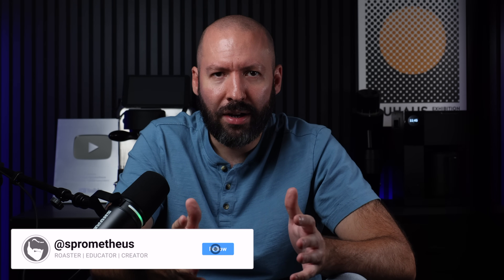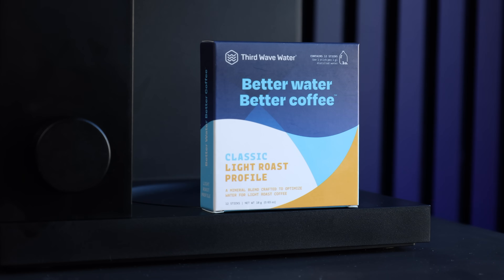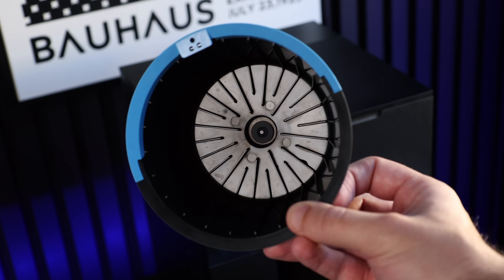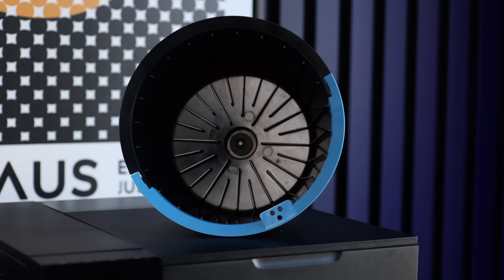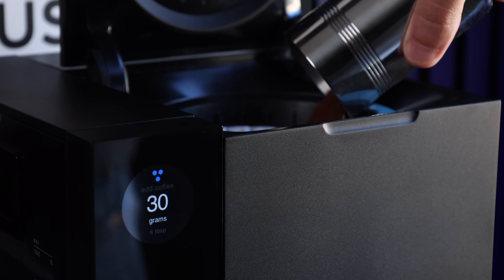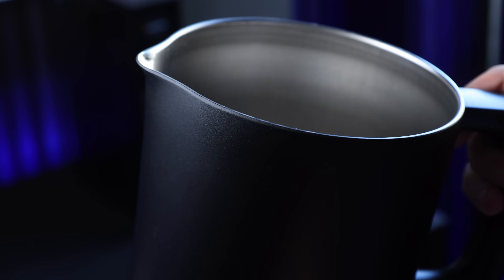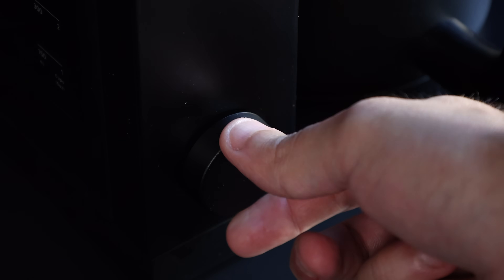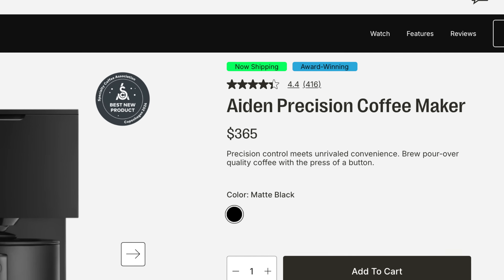Fellow Aiden | Does It Live Up To The Hype?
If you've been around the channel for some time you've likely been aware of the rocky relationship I have with Fellow Products, but to my surprise they ended up in my inbox asking if I wanted to review their new home coffee brewer the Aiden, which is touted to produce "pour-over quality coffee". I was curious, I agreed, and now I have some thoughts.

↓CHAPTERS↓
[00:00] Intro
[01:10] Third Wave Water Sponsor
[01:54] Quick Overview
[04:20] Performance & Usability
[08:12] Quirks & Downsides
[09:49] Final Thoughts